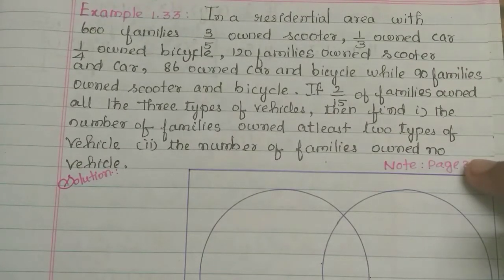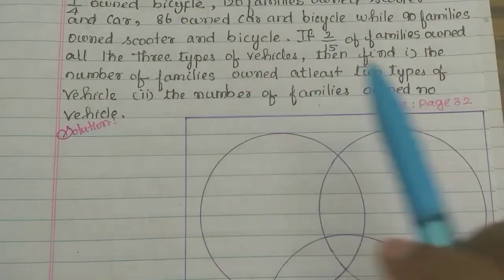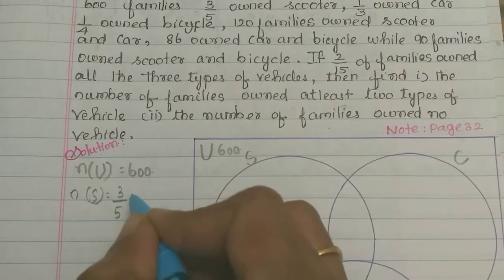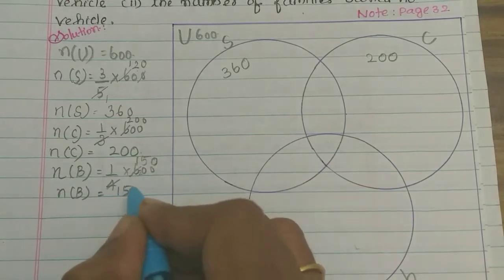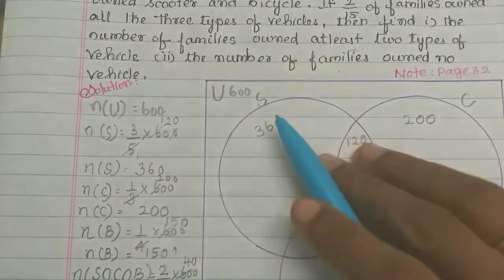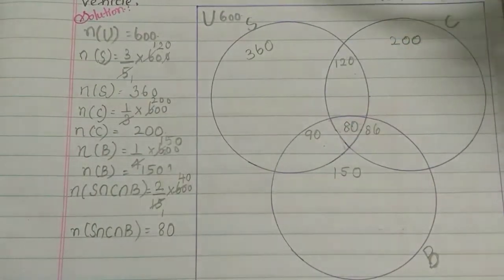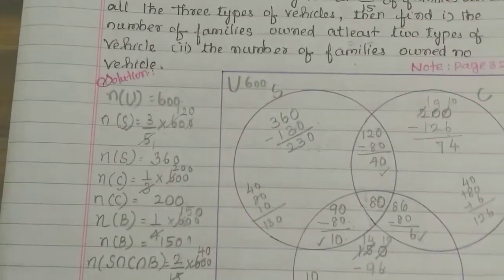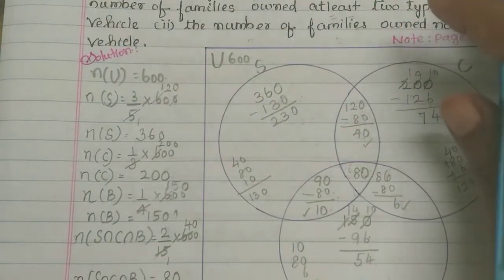TN Samacheer maths/9th standard /Sets/Example 1.33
Example 1.33 sets 9th standard Samacheer maths
Cardinality and practical problems on set operations 9th standard Samacheer maths
Nithyaganesh Maths